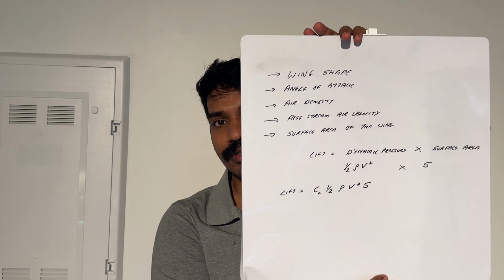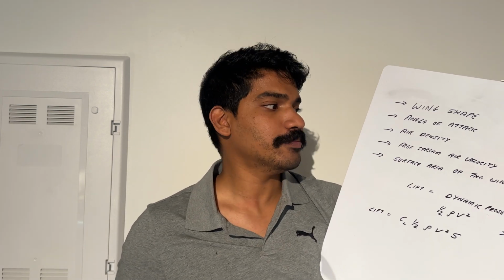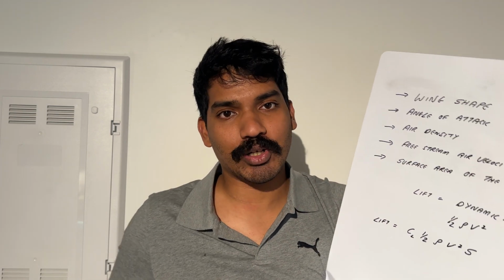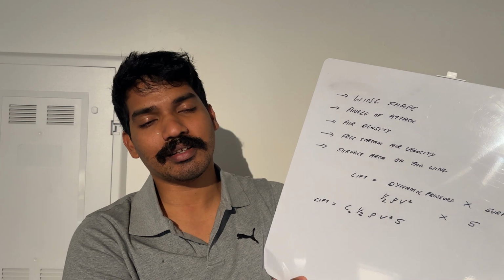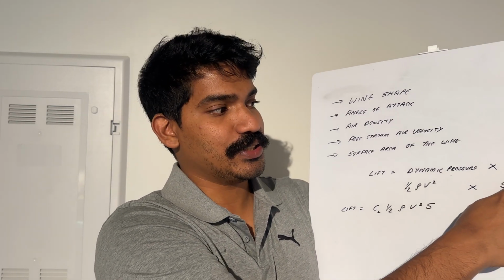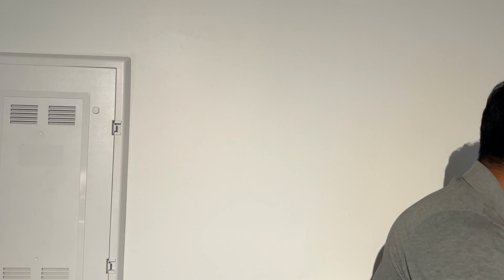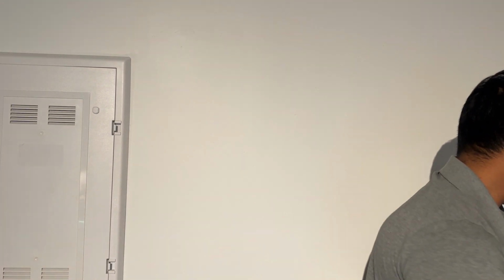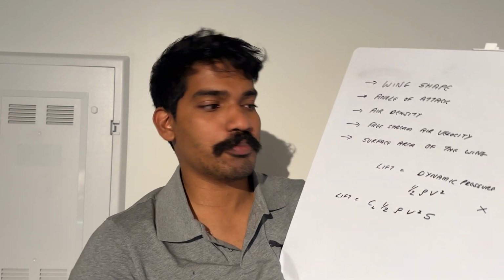Formula of lift